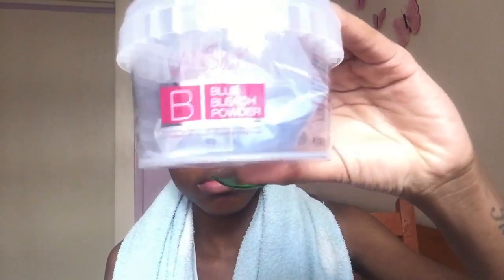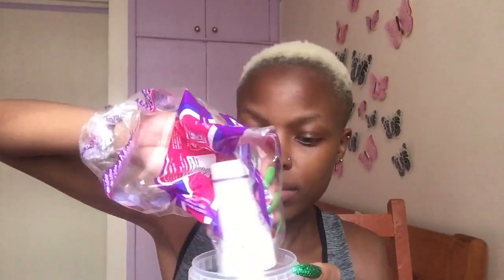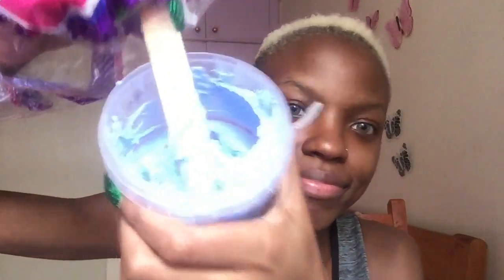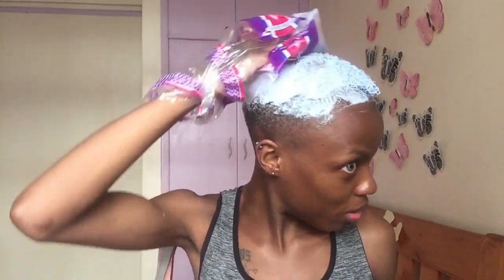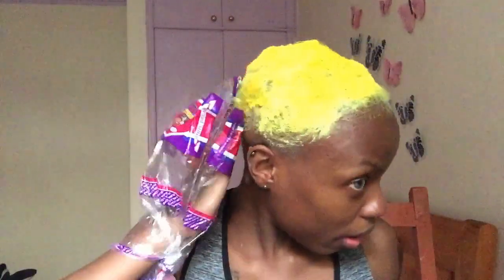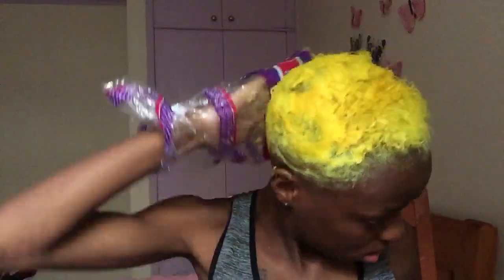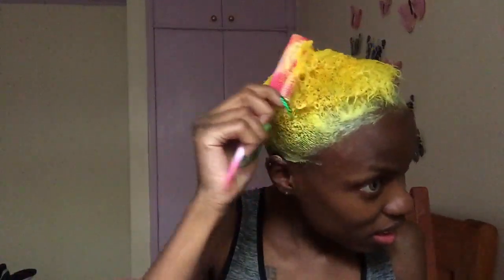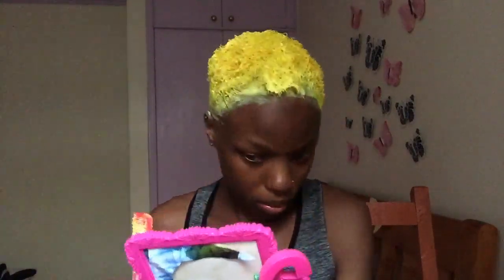DYEING MY BLACK SHORT TWA YELLOW |Watch me color my twa hair yellow |WOC friendly| Hair series PT.1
Hi Baddies,
It has been a miiiinuuuute! I'm back though. Today's video is on how I dyed my hair yellow. Simple short and straight to the point. I'm starting a color my hair series and i'll be trying out different colors with you guys. Hope you have as much fun as I plan on having .
Remember bleaching and coloring damages hair and its best done TWA hair. Otherwise take that risk and be bold with your hair.

PS: The audio might be low please bear with me for now.

PRODUCT USED
✨LANSILK BLUE BLEACH POWDER
✨NOUVELLE COLOR EFFECTIVE 30% vol developer
✨CRAZY COLOR by RENBOW IN "CANARY YELLOW"